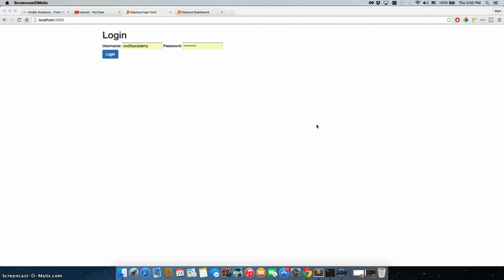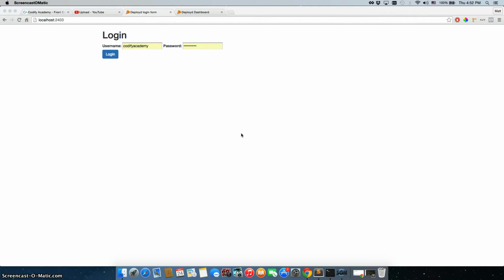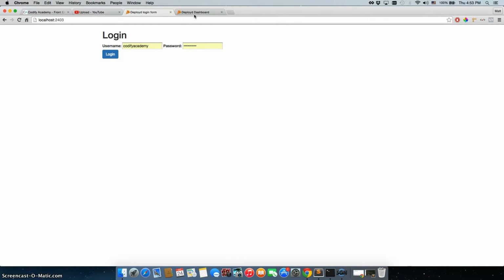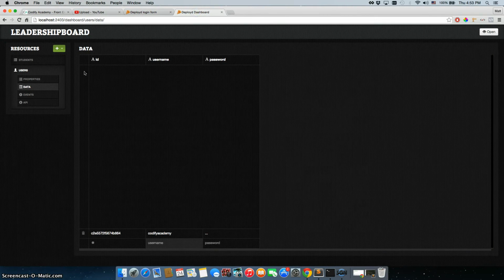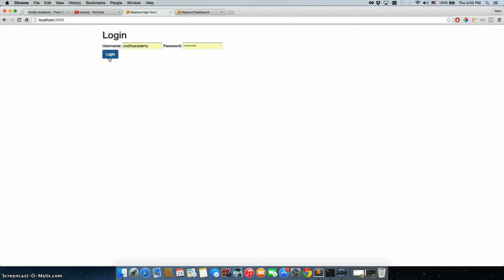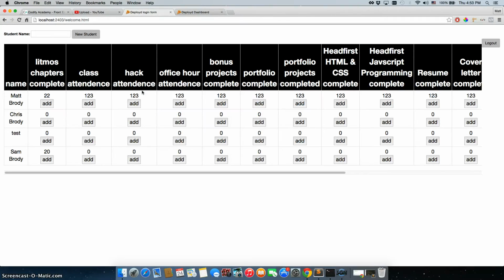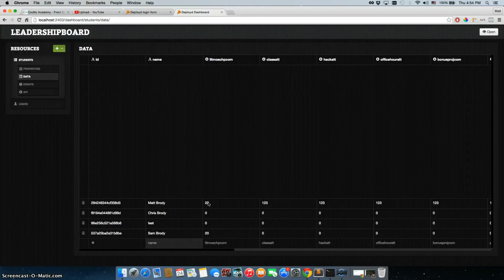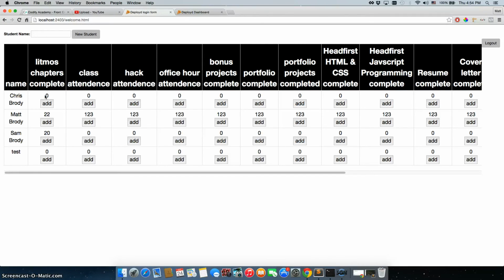Difference between Front-End and Back-End